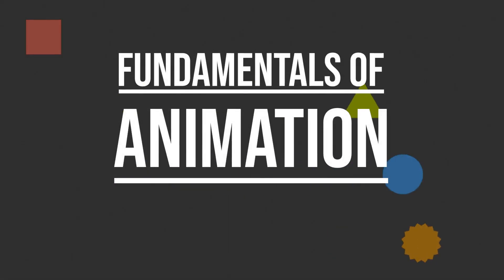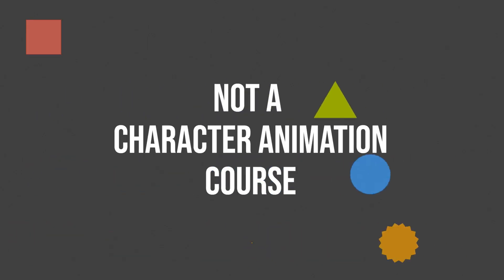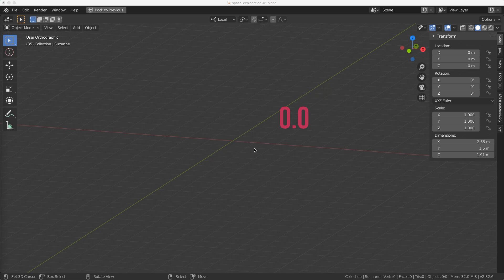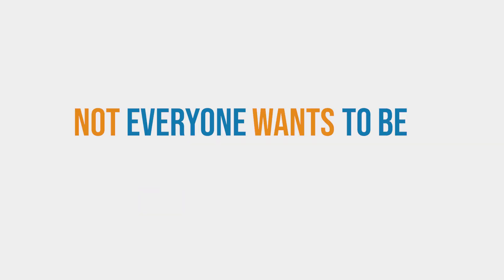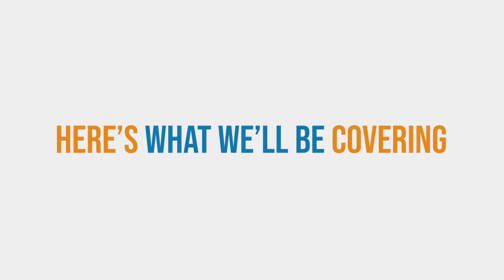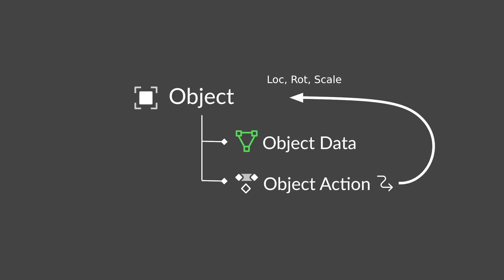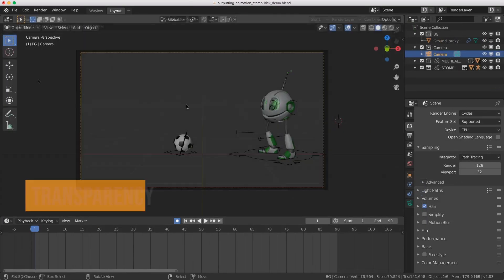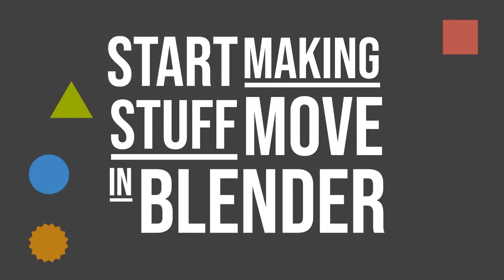Animation in Blender 2.8 (Tutorial Course Trailer)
If you're a beginner learning animation in Blender, this course is for you.

Welcome to CG Cookie's Fundamentals of Animation in Blender!

In this course, we will teach you everything you need to know to start animating in Blender without being bogged down with having to learn character animation first.

(Don't get me wrong, character animation is great! But this course is your first step into animating in Blender 2.8x)

This Blender animation course is made for beginners
If you've never animated before, you can get started here, because we will take it from the very basics.

Afterward, you can create your own projects with confidence and ease, or even continue your learning journey by taking the Animation Bootcamp.